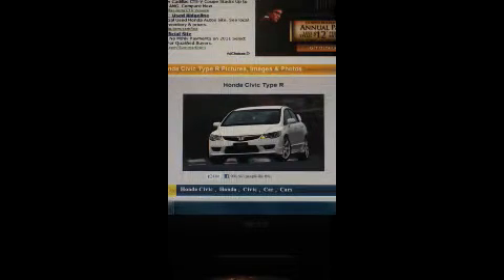Flip used cars for profit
In this video, I teach my students what to say in their online ads to increase the calls they get for cars they put up for sale. I teach students from all over the U.S. how to buy and flip used cars for profit.